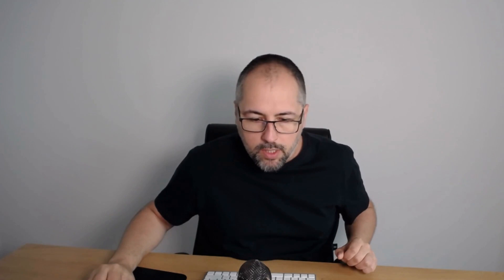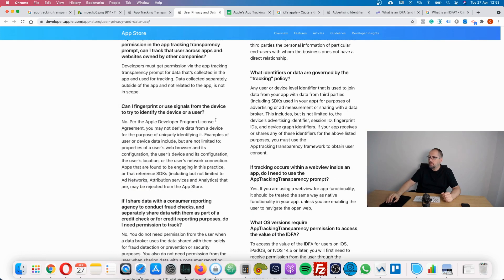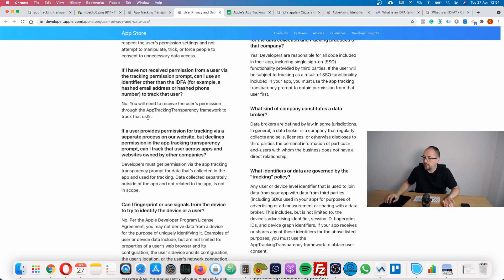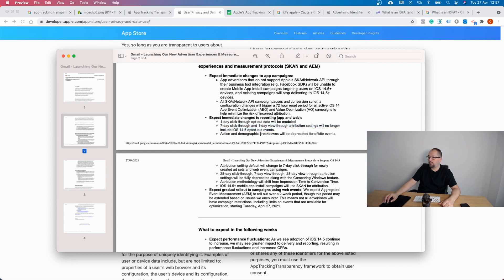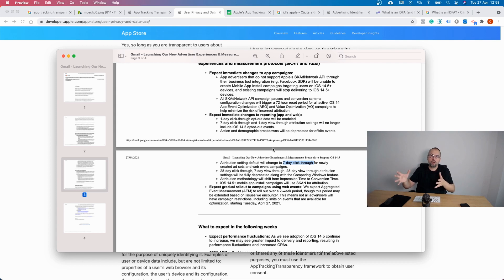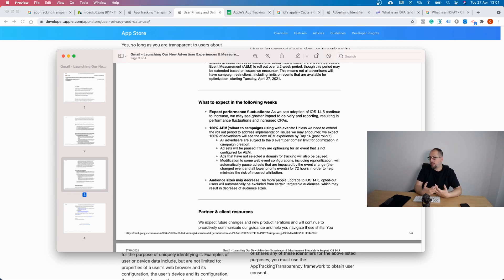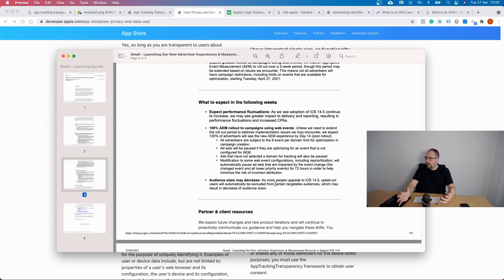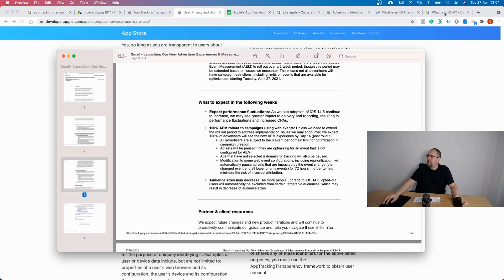Is Facebook Conversion API the FIX for iOS 14.5 privacy update?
iOS 14.5 privacy update will make mandatory for apps to ask they users permission for tracking their data. Is Facebook going to use Conversion API to still track opted-out users?